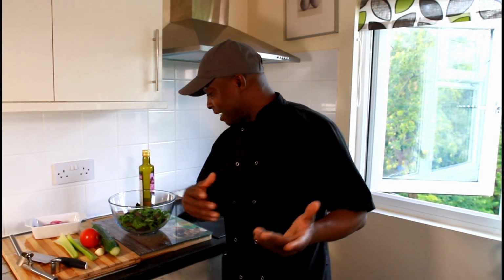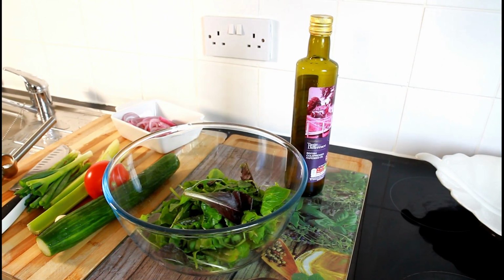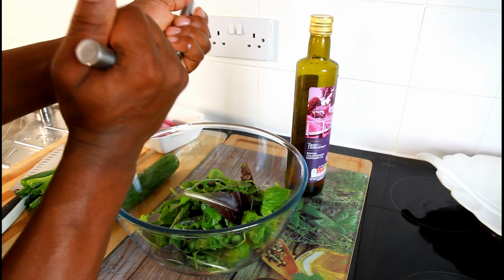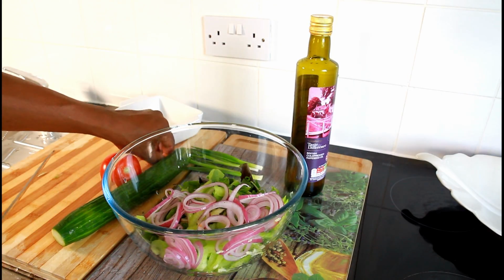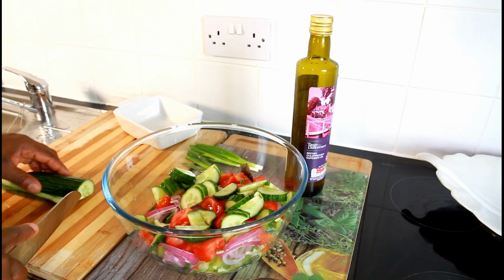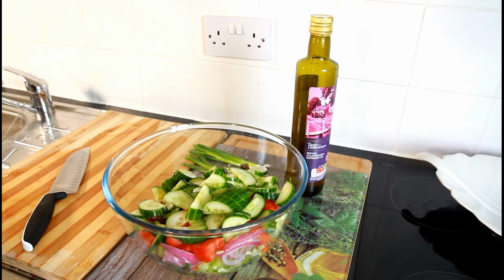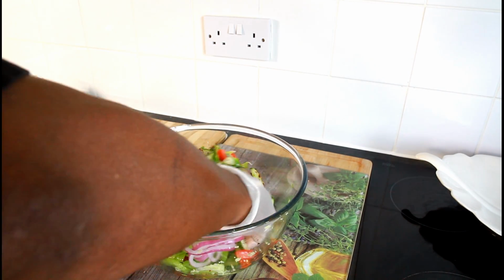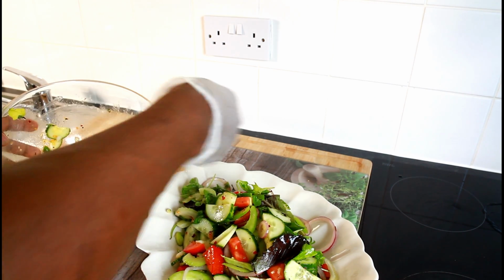HEALTHY SALAD WEIGHT LOSE RECIPE Chef Ricardo Juice Bar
[Video Title]HEALTHY SALAD WEIGHT LOSE RECIPE  Chef Ricardo Juice Bar